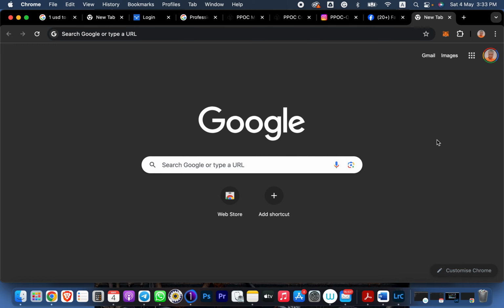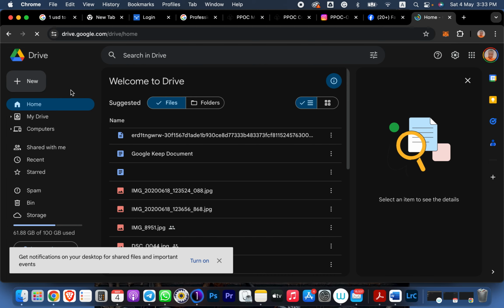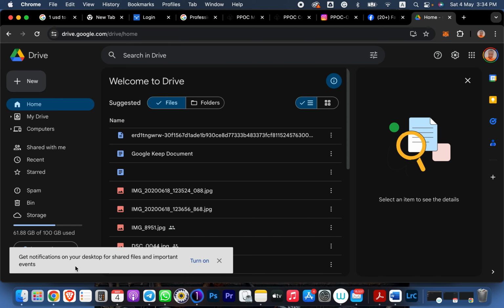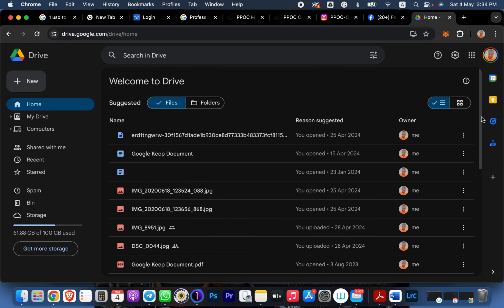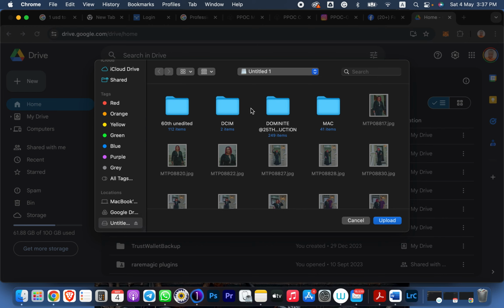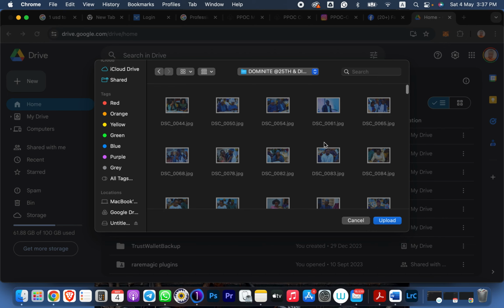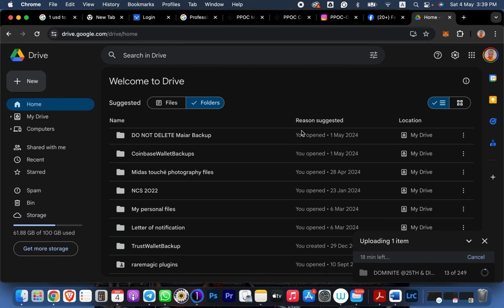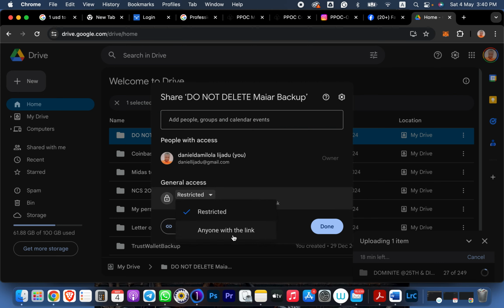"Effortlessly Upload Large Document Files on Google Drive: A Step-by-Step Guide"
THIS IS JUST A QUICK VIDEO DONE TO LET PEOPLE ASKING ME HOW DO THEY UPLOAD FILES ON GOOGLE DRIVE